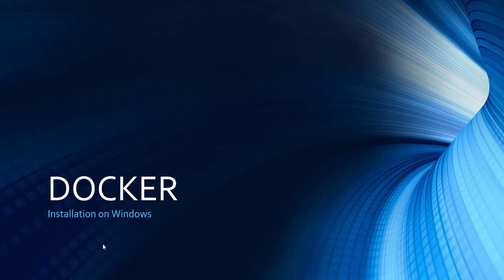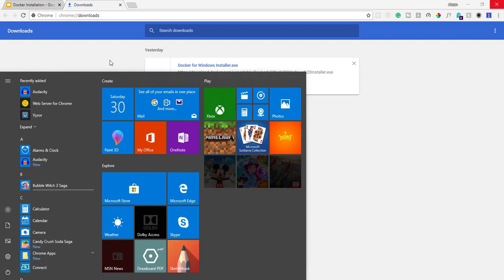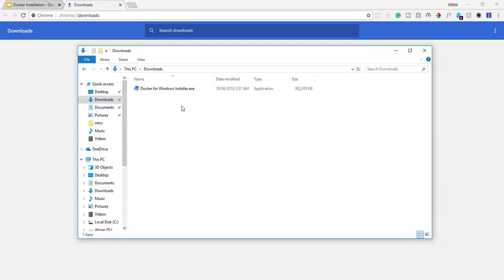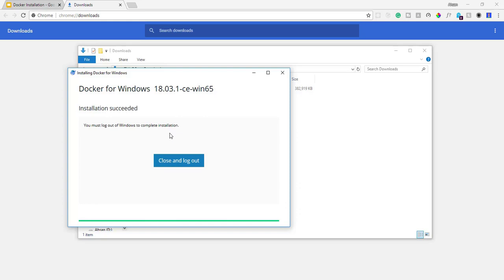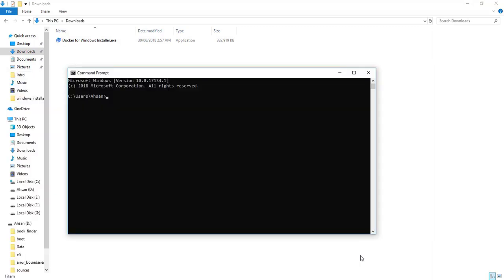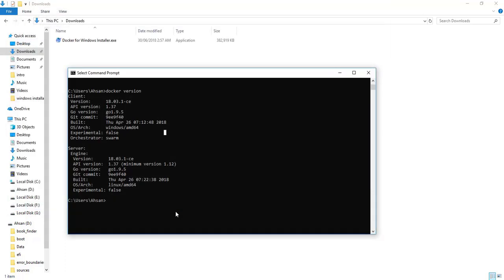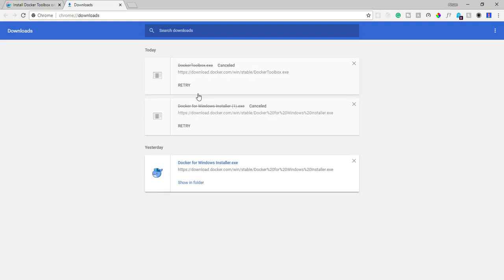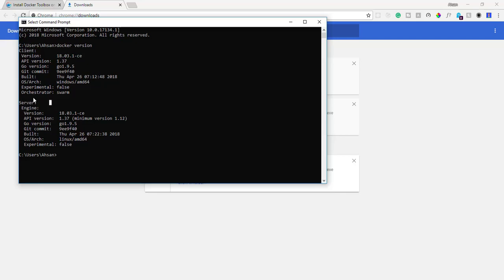Learn Docker -- How to install docker on Windows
HAPPY LEARNING!!